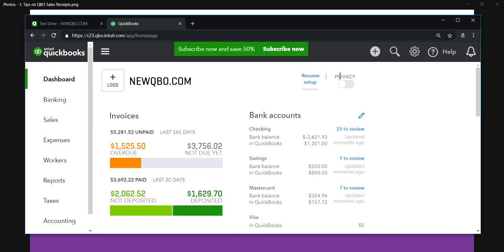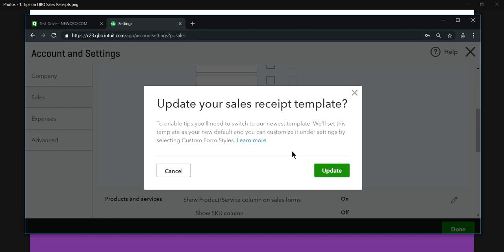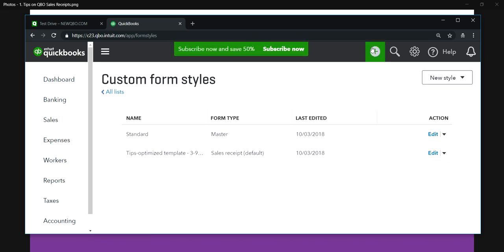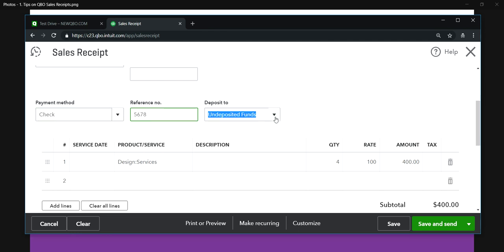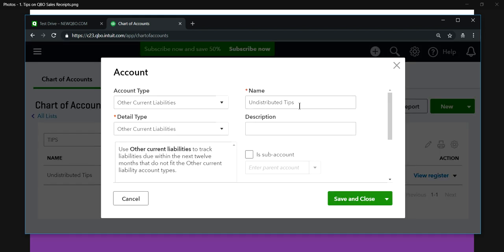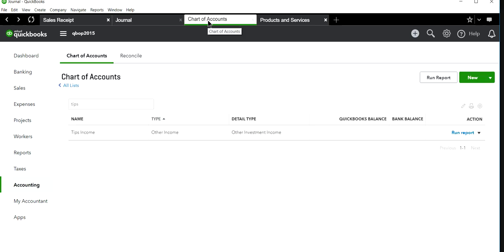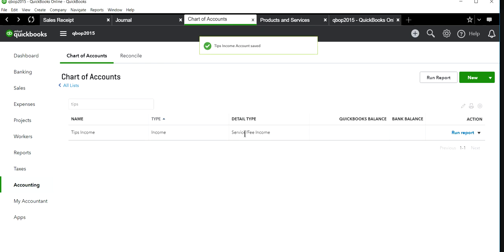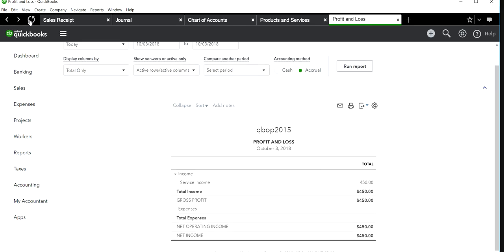QuickBooks Online Sales Receipt: How to record a tip gratuity on Sales Receipt in QuickBooks Online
To enable tips - QuickBooks Online, Gear icon, Account, and Settings, Sales, Sales form content, Tips/Gratuity.
Select Just me for income and My team for liability.

Note: This can also be enabled from inside the GoPayment POS app.